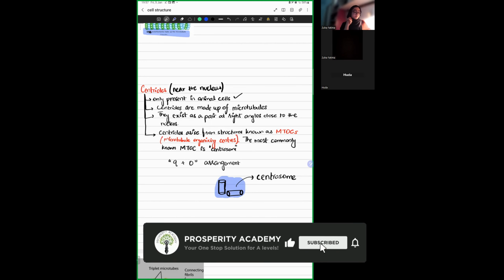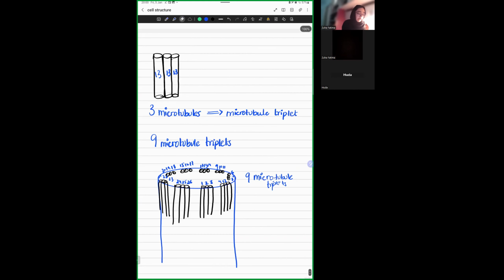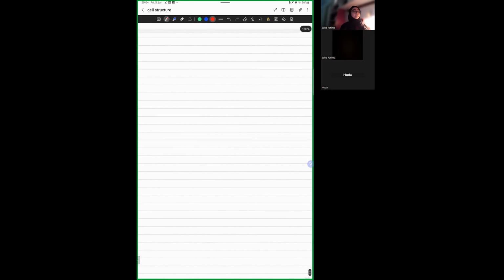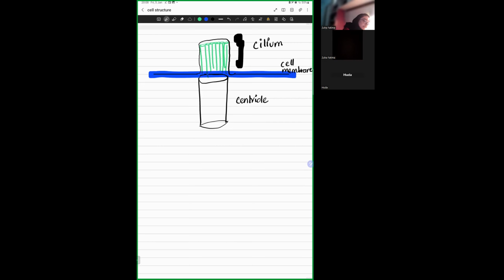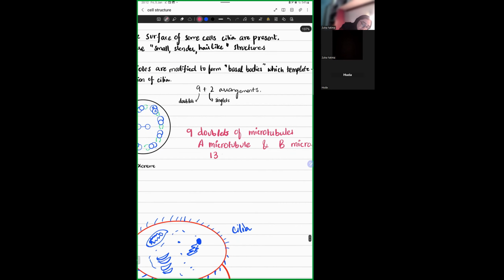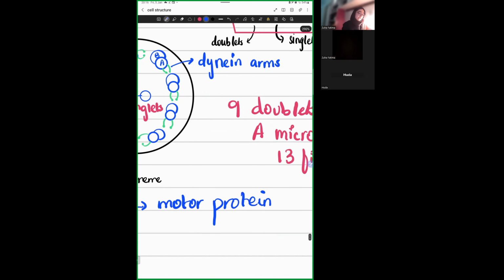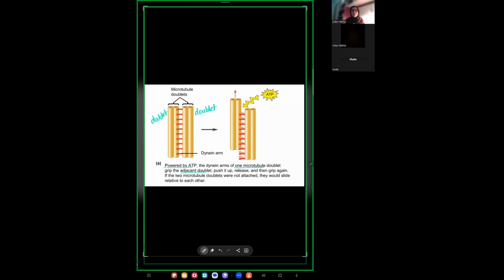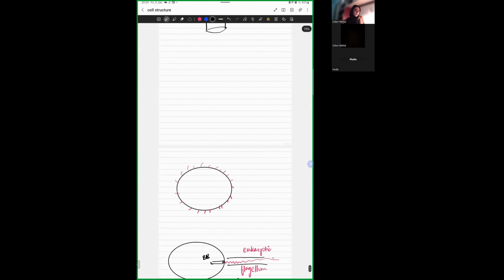Structure and Function of Cellular Organelles (Part 9) | Cell Structure | 9700 AS Biology Urdu/Hindi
Hello guys! Today we shall be studying about Structure and Function of Cellular Organelles.

Throughout this course Miss Zuha will be teaching you the complete AS course for P1 and P2 papers, topic by topic and each concept will be explained clearly in detail!

Miss Zuha hopes to make this the best Exam preparation series out there for AS Biology and she needs your support to do so! JazakAllah if you are watching these videos and I hope they are helping you! Please also consider sharing with your friends and family!